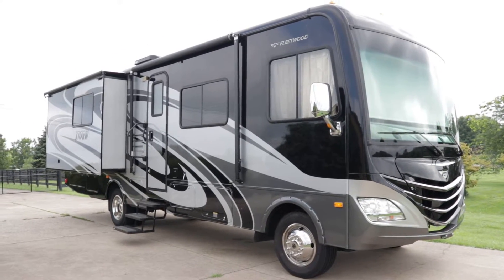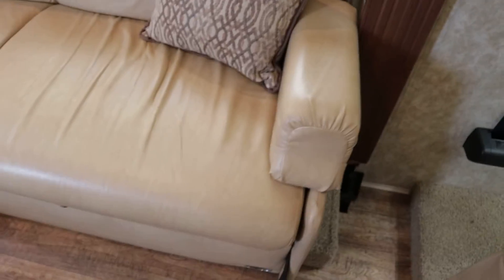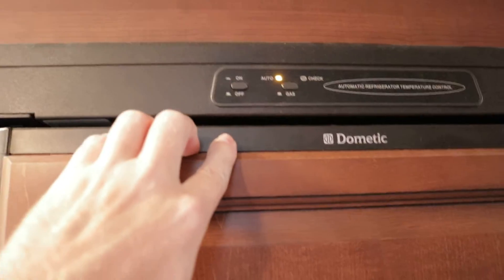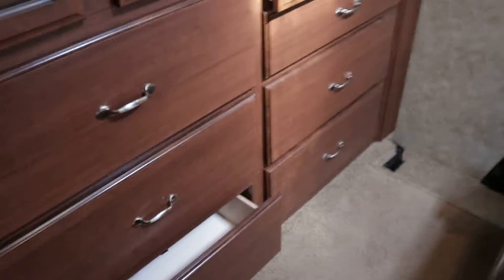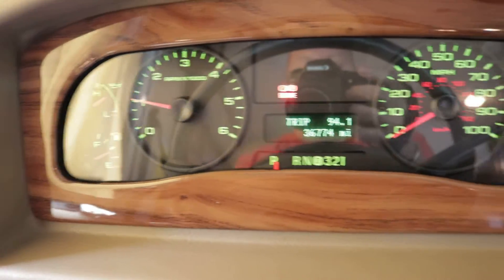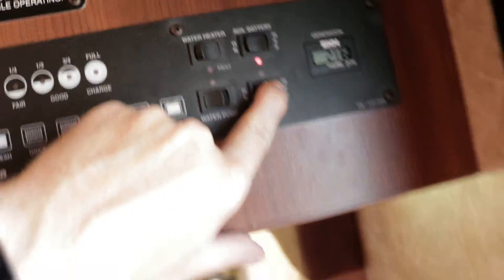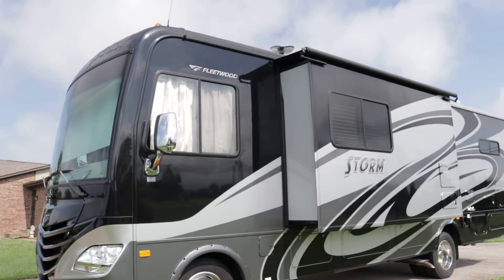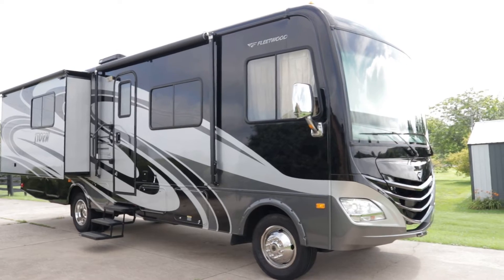2013 Fleetwood Storm 32BH Bunkhouse Class A Gas Motorhome Walk-Around Tutorial Video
SOLD 10/1/2019
2013 Fleetwood Storm 32BH bunkhouse class A gas motorhome, 2 slides.
HelpSellMyRV.com
Louisville Kentucky